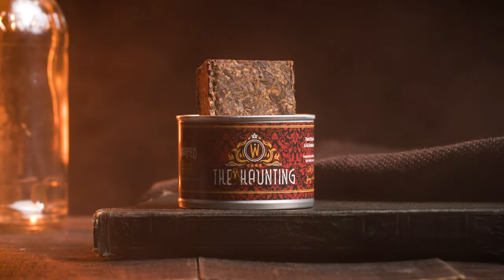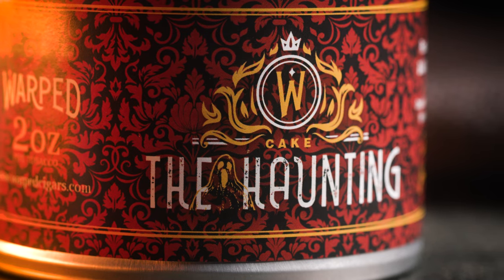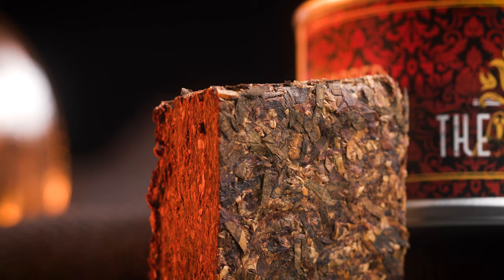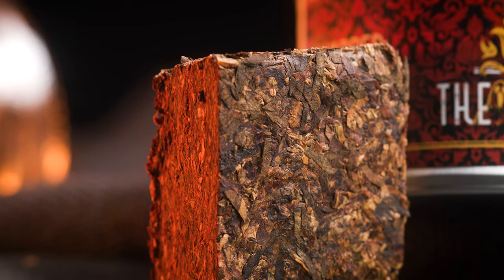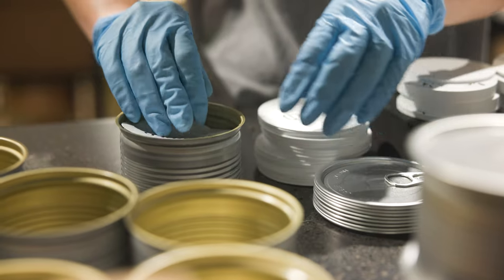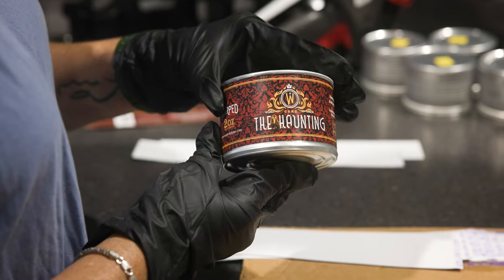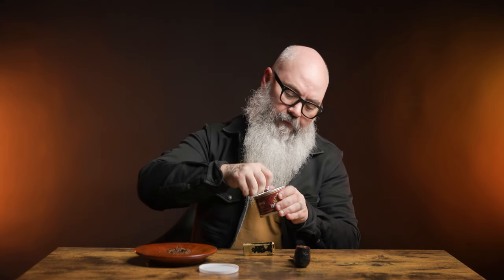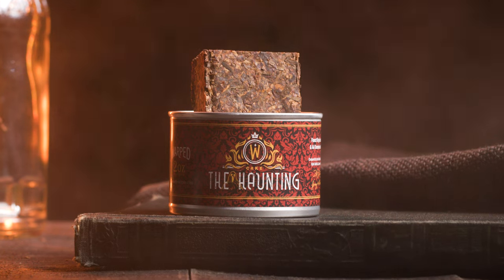Warped: The Haunting Cake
Tune in as Head Blender, Jeremy Reeves, takes a closer look at the latest collaboration blend between Kyle Gellis, founder of Warped Cigars, and Cornell and Diehl. The Haunting returns October 4th in a brand new crumble cake format.

Benefitting from the matured flavor and enhanced aging potential afforded by the pressing process, this crumble cake Halloween treat is blended with top-tier Red Virginia grades, Canadian Bright Leaf, and AA grade Dominican Criollo cigar leaf, as well as a dash of Dominican-grown cigar-leaf Black Cavendish.

The Haunting Cake animates flavors of dark sweetness laced with leather and spiciness, certainly a befitting Halloween-inspired tobacco. Are you prepared for The Haunting Cake? This spooky blend will be available only at Smokingpipes on October 4th at 10:00 a.m. ET.